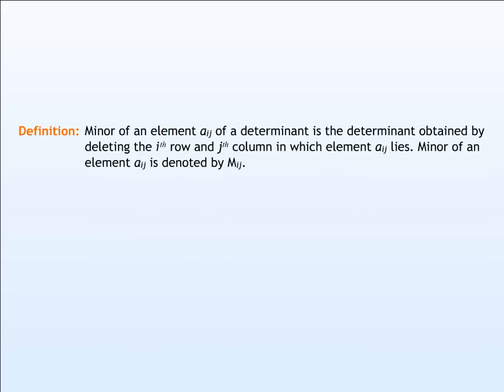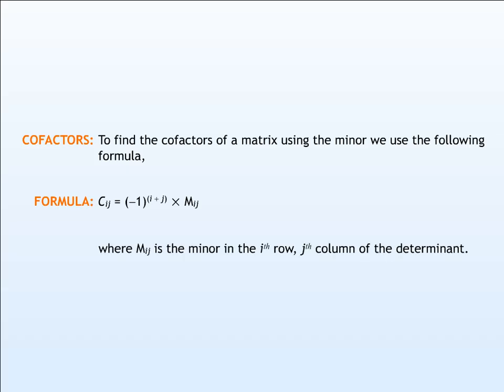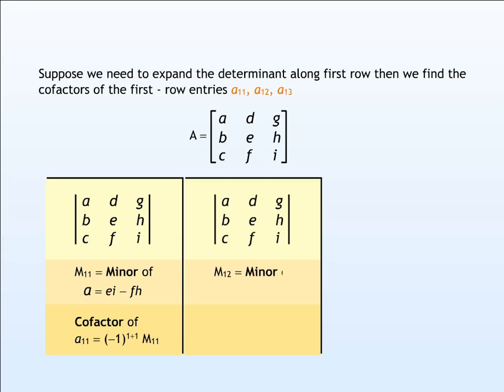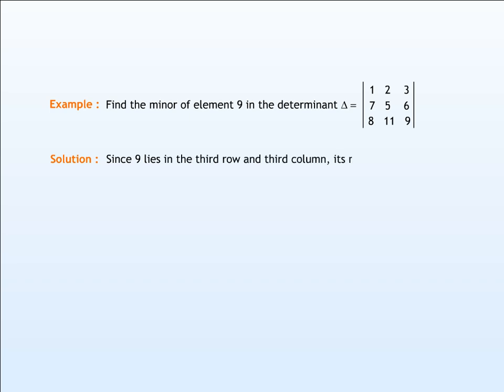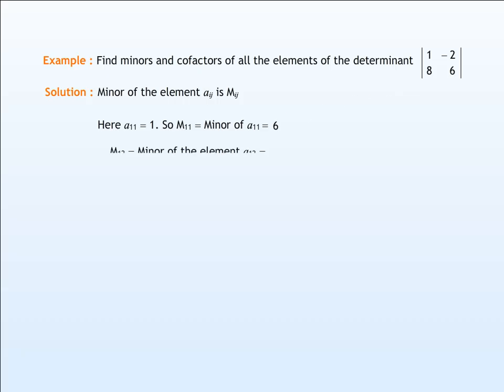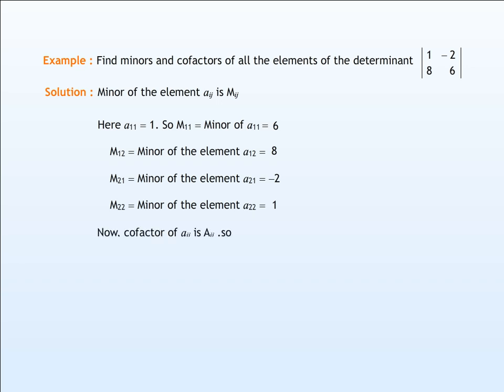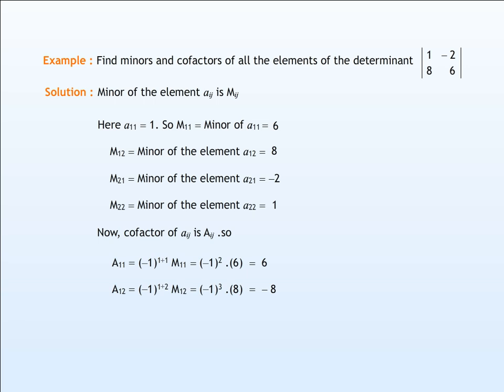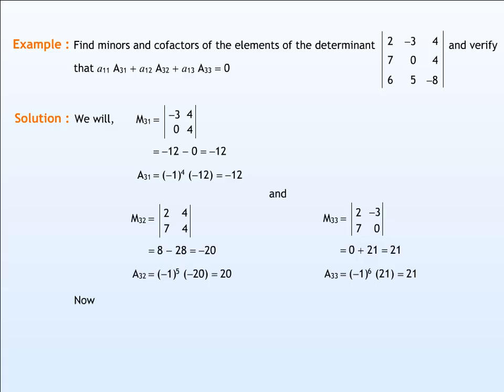Determinants class 12 Minors and Cofactors Explained the Easiest Way! Determinants & Matrices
Struggling to understand Minors and Cofactors in matrices?
This video explains the concept in a clear, step-by-step manner to help you build a strong foundation in determinants and matrices.

You’ll learn how to find the minor of an element, calculate its cofactor, and understand their role in expanding determinants and finding inverses of matrices—perfect for exam preparation!

📘 What you’ll learn in this video:

What are minors and cofactors?

How to find the minor of an element

How to calculate cofactors (sign rule explained)

Difference between minors and cofactors

Solved examples for clarity

Common exam mistakes & tips

🎯 Best suited for:
Class 11–12 | CBSE | ICSE | ISC | Engineering Entrance Foundation | Matrix Algebra